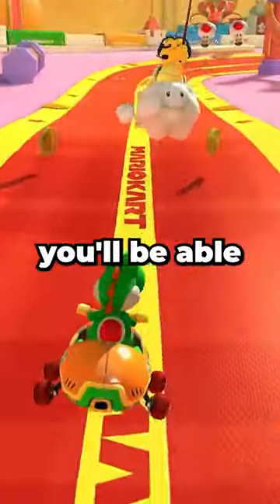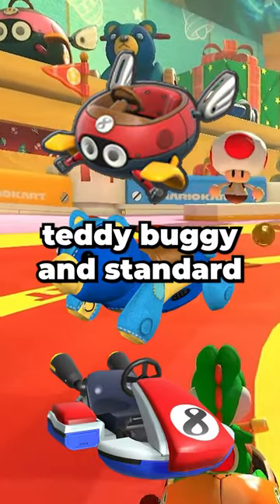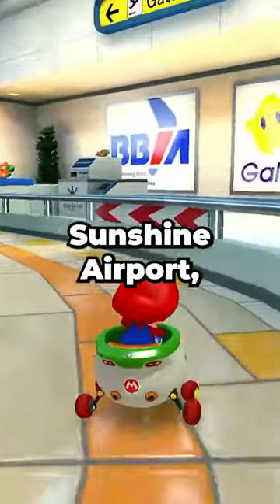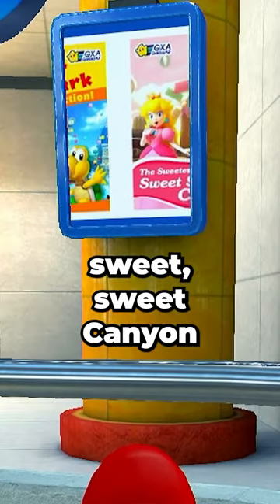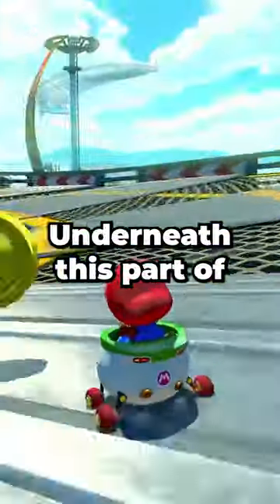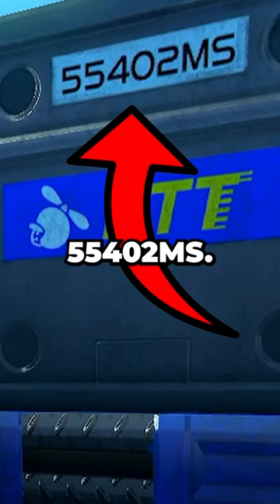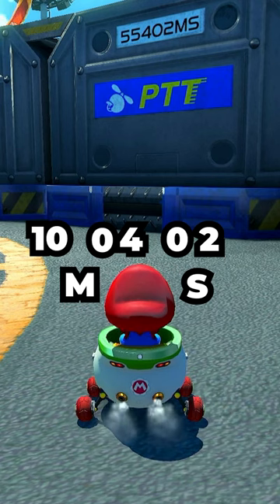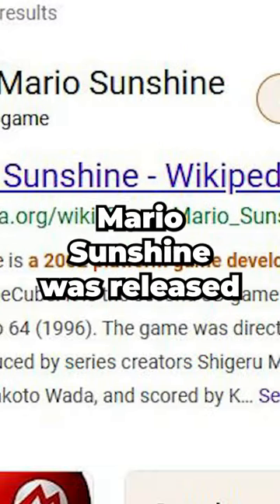This is the CRAZIEST Easter egg in Mario Kart 8 Deluxe!